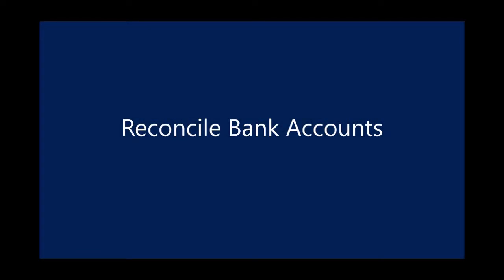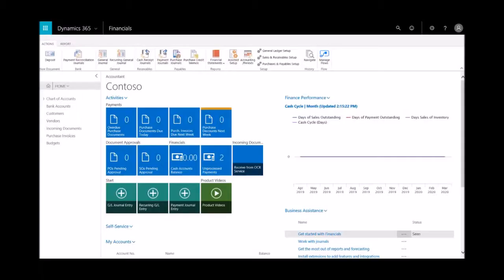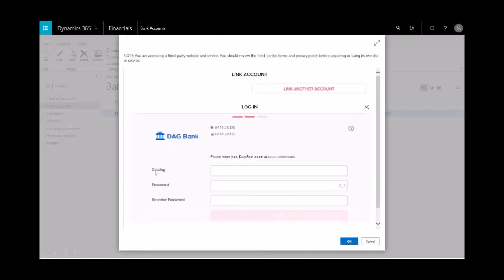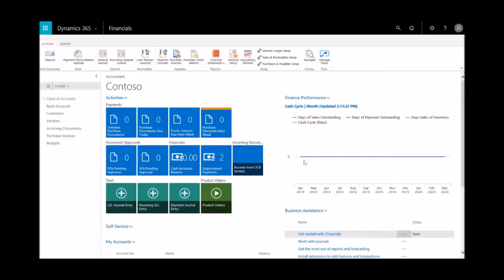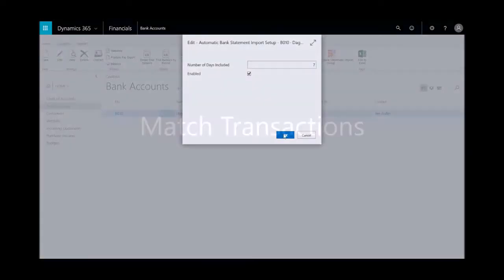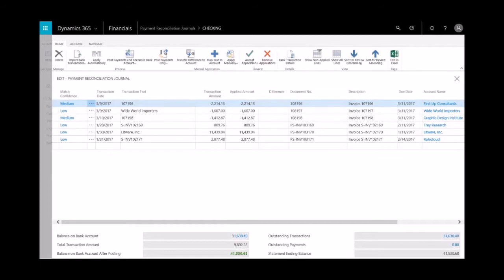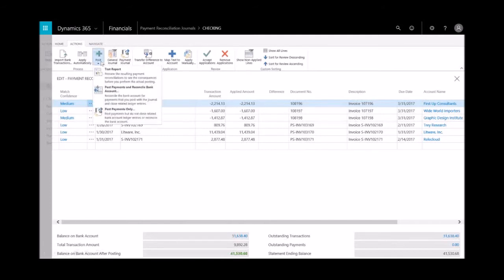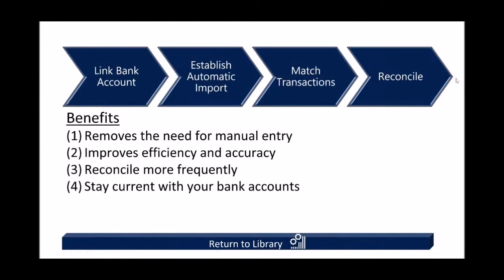Dynamics 365 for Finance and Operations Reconcile Bank Accounts Demo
For all things Microsoft Dynamics 365 for Finance and operations